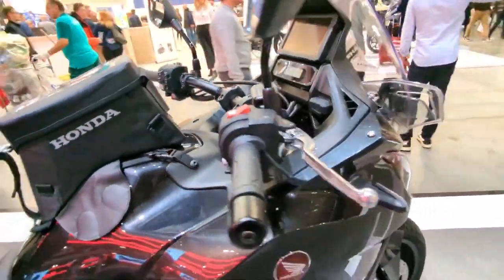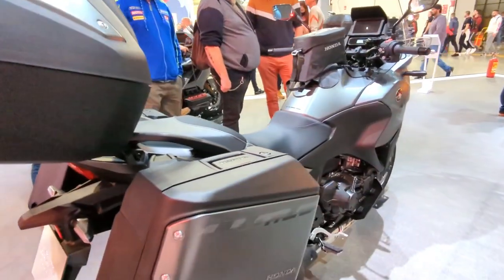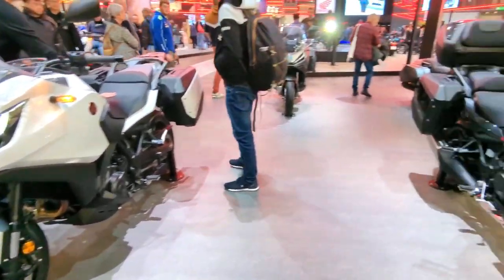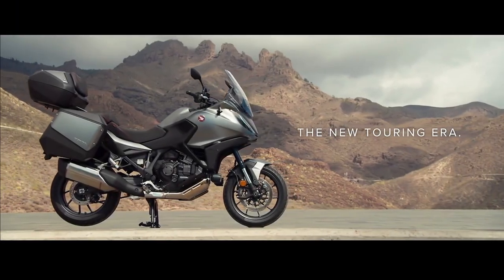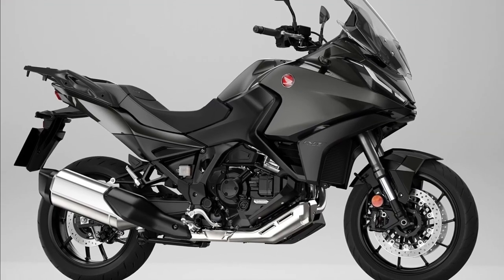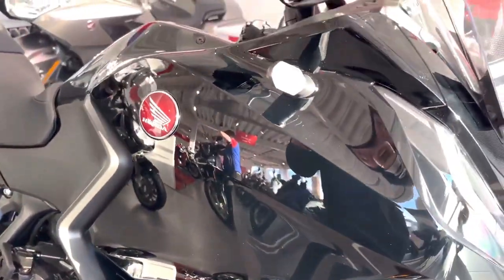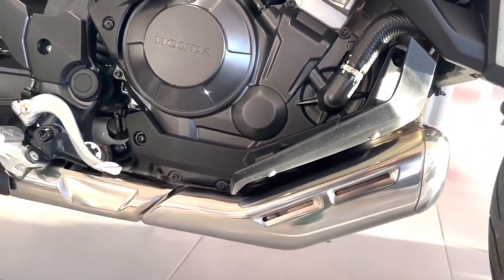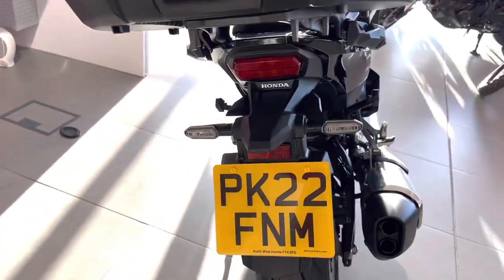2023 Honda NT1100 Tourer Sport Bike Comes with New Color Update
2023 Honda NT1100 Tourer Sport Bike Comes with New Color Update.